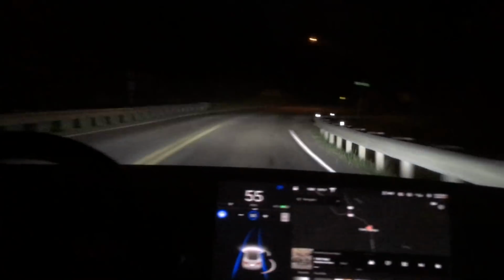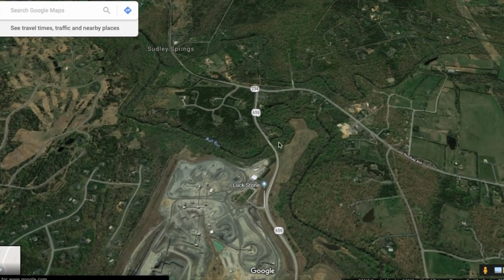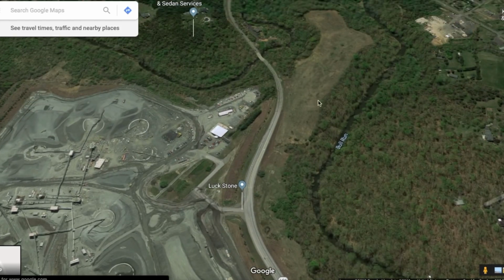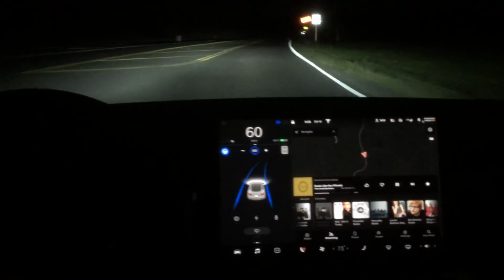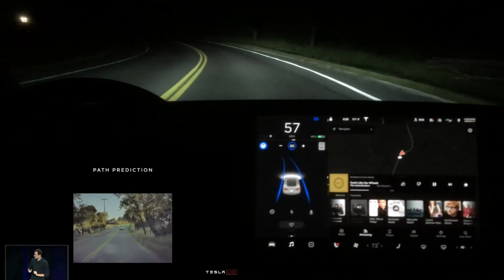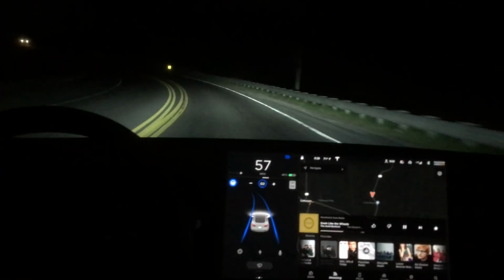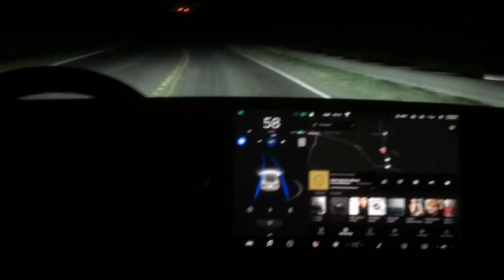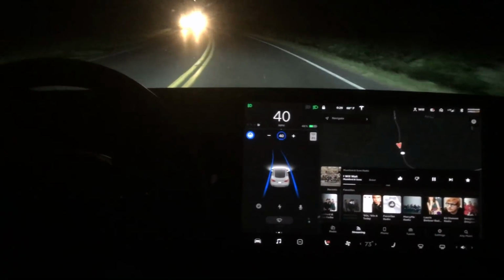Tesla Autopilot | High Speed Test at Night on Curvy Road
Buying something on amazon?

I was so impressed with Autopilots performance at such high speeds on a curvy road! And with limited visibility at night.

V.2019.20.1

Model 3 Tray
Ends June 30th

Get 1,000 miles of FREE Supercharging when you purchase or lease a Tesla!!!